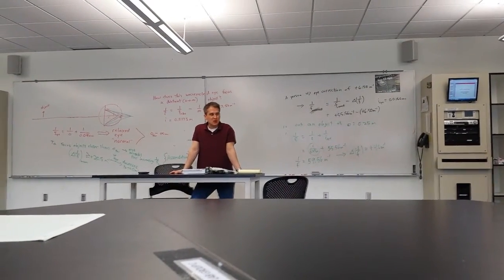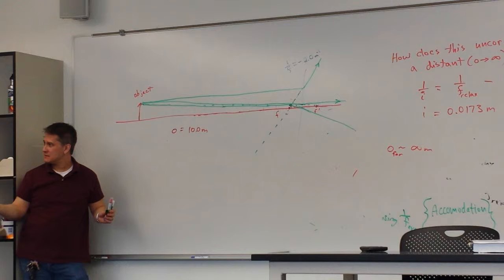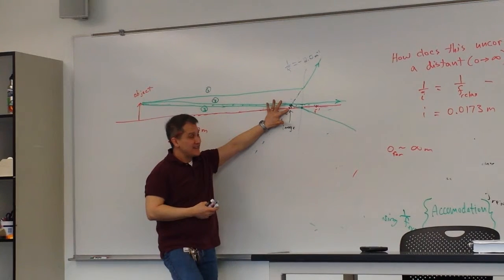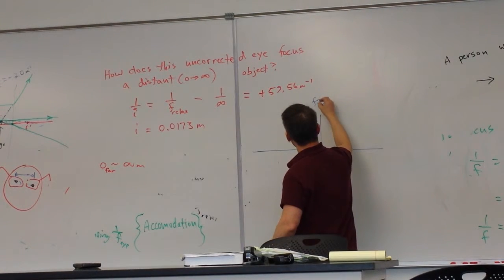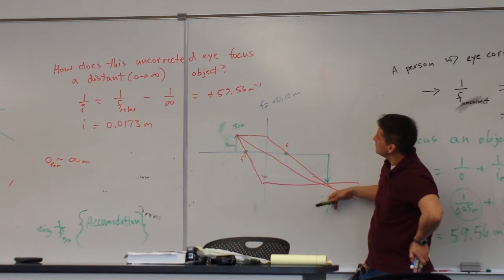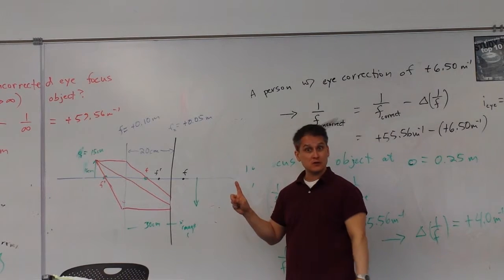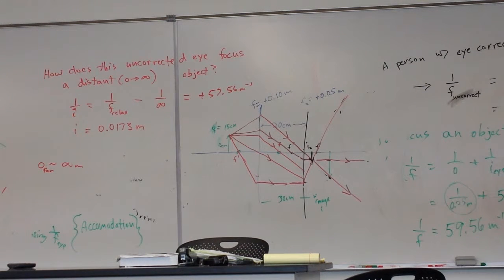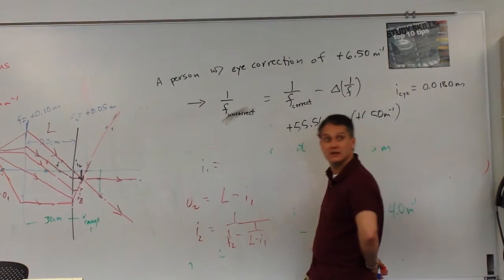02252014 3 of 3